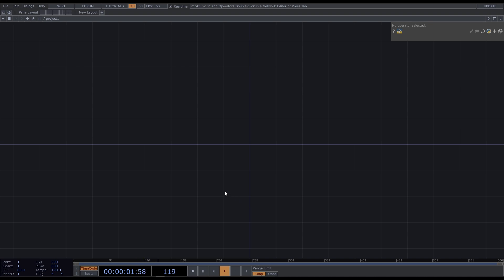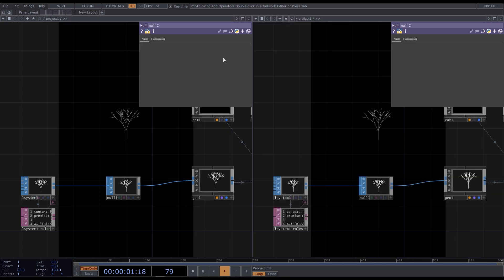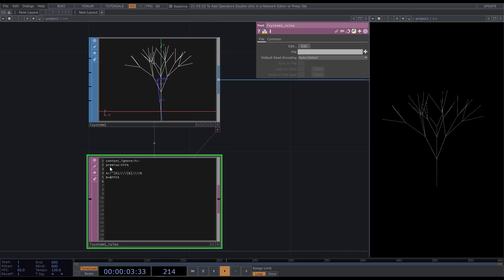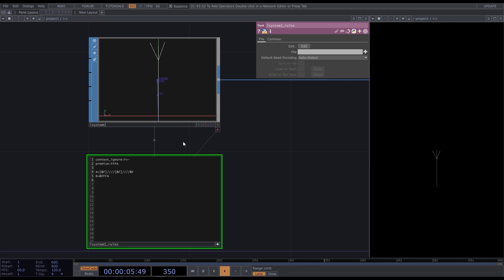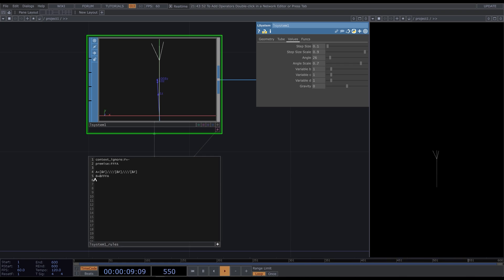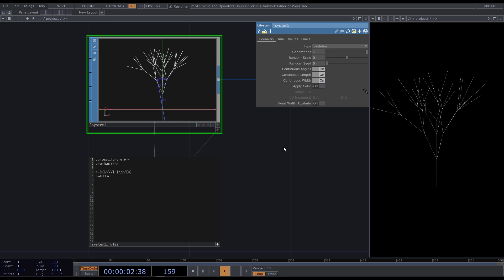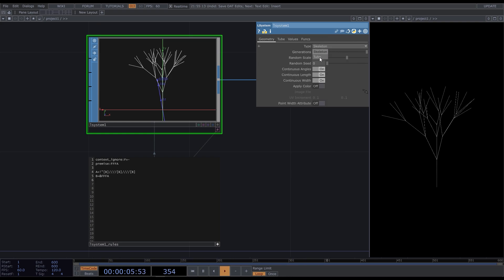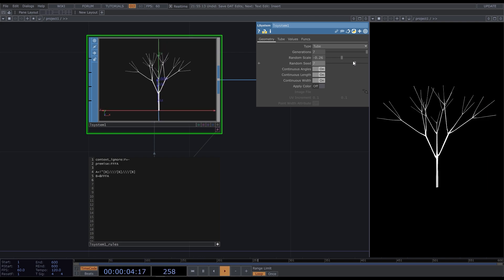L-Systems & Particles | TouchDesigner Tutorial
Hey, that's a brief introduction to working with L-Systems in TouchDesigner along with some particles. I hope you'll fine it helpful :)

Timestamps:
00:00 Intro
00:32 Creating a general layout
01:45 L-System overview
07:09 Transforming the tree into particles
09:54 Post-processing
11:32 Additional particles
14:59 Adjusting light
15:14 More particles!
16:00 Animation
16:32 Outro